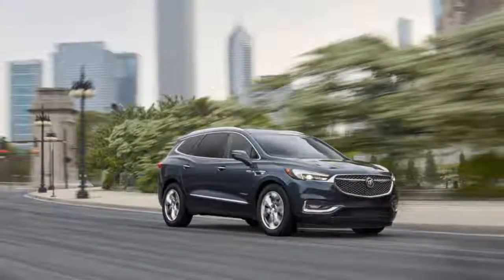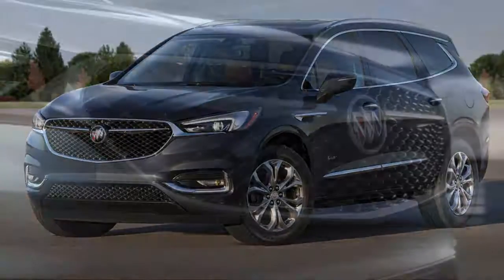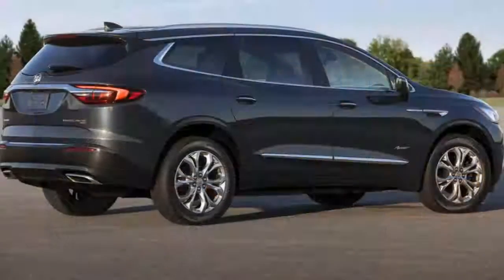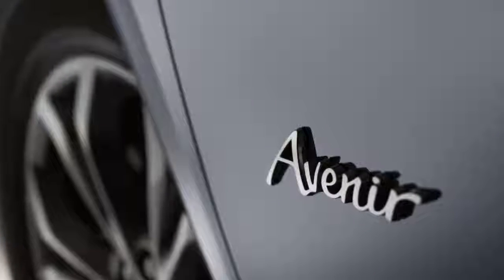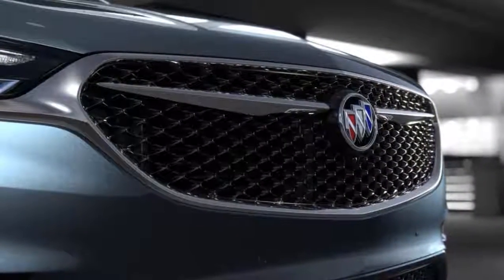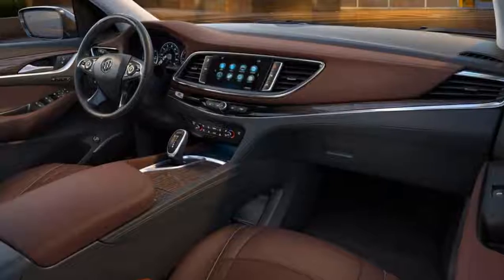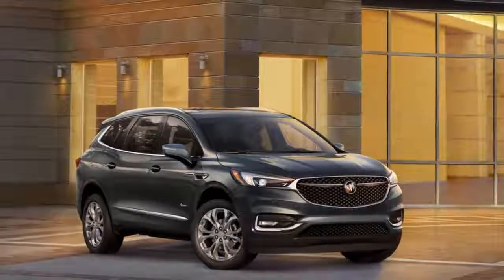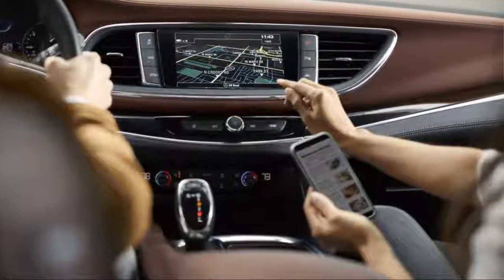2018 buick enclave avenir expert review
2018 buick enclave avenir  expert review

2018 buick enclave avenir  expert review

More Tags : 2018 buick enclave avenir  expert review,2018,buick enclave avenir  expert review,2017,buick enclave avenir  review,2018 buick enclave,avenir  expert review,review,exterior,interior,